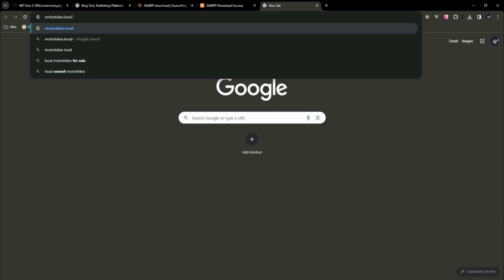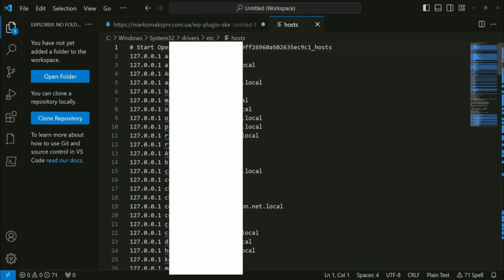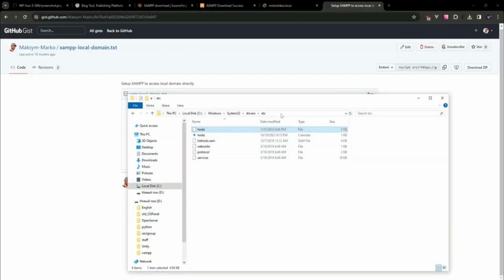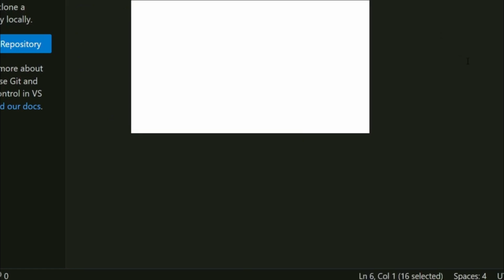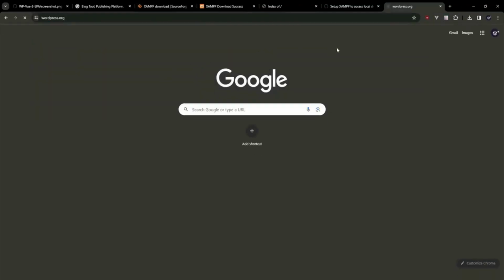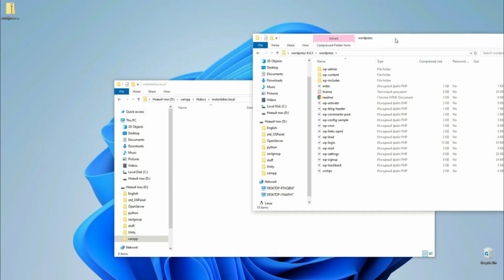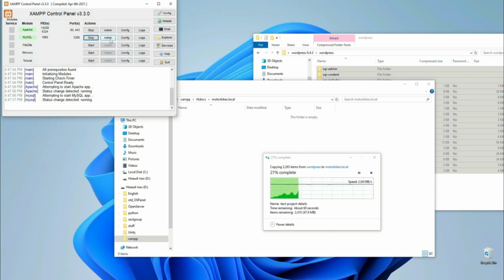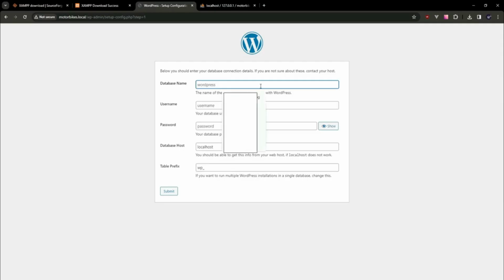WordPress Plugin #2 - Development Environment | WPP Generator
How to create a plugin for WordPress. WPP Generator - generate a basic set for the WordPress plugin.
Preparation of the WordPress plugin development environment. Setting up XAMPP and installing WordPress on a local server.